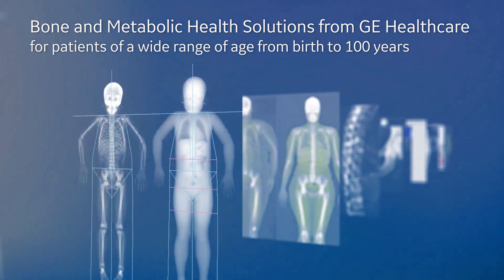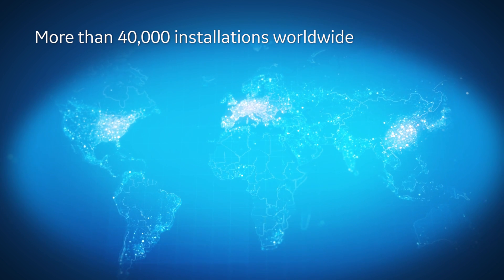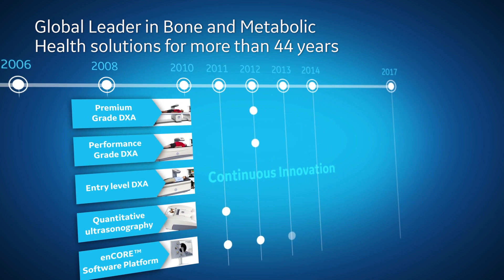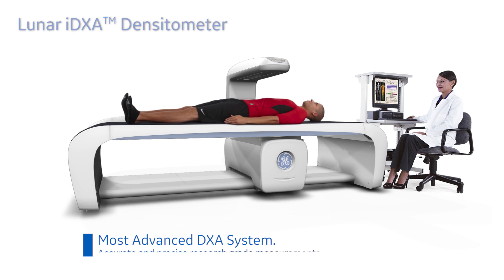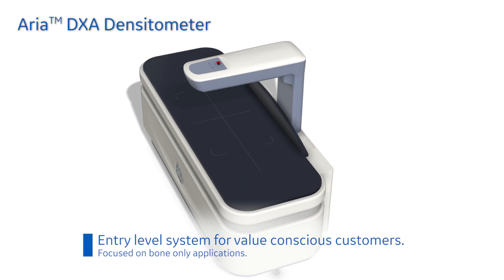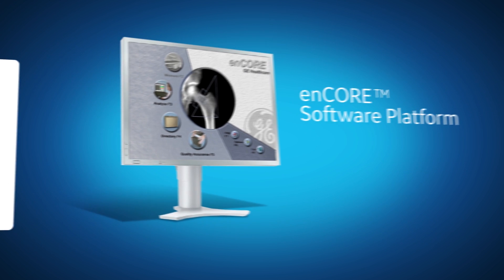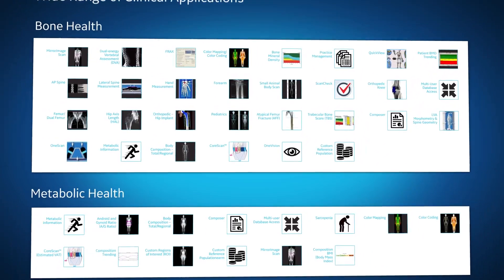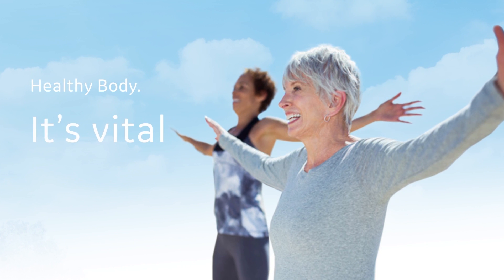Lunar: Best of DXA and QUS Technology - Committed to Bone and Metabolic Health | GE Healthcare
We are Lunar from GE Healthcare.
 We have been continuously innovating for more than 44 years, offering world-class products, software and clinical applications for the diagnosis of bone and metabolic health of your patients.
 Explore our history and product portfolio in this video.

 Best of DXA and QUS Technology. Committed to Bone and Metabolic Health.
Healthy Aging. Healthy Body. It’s Vital.